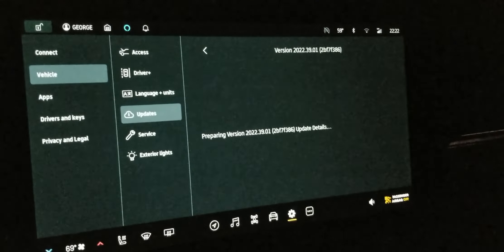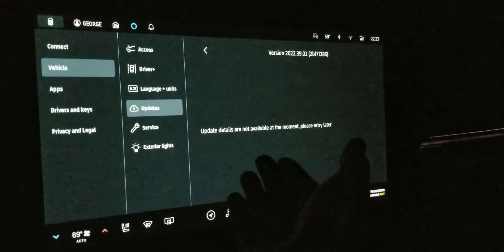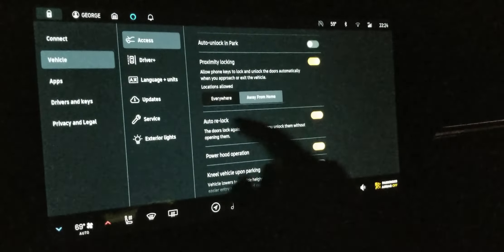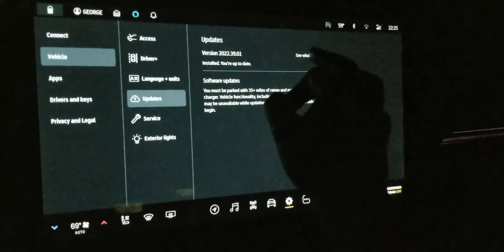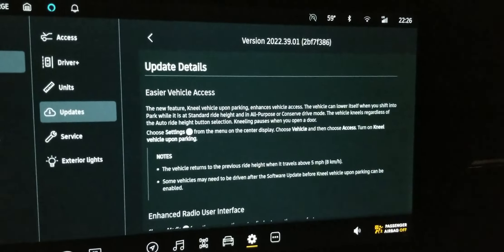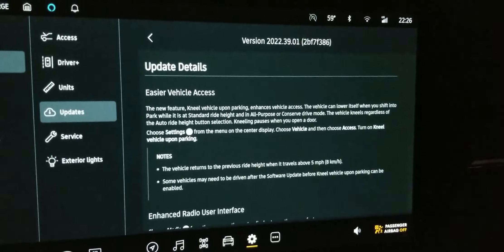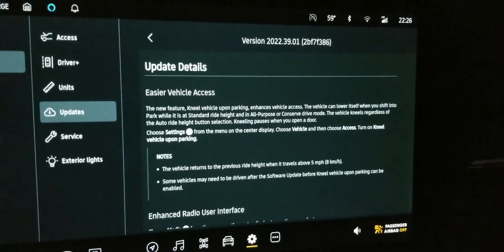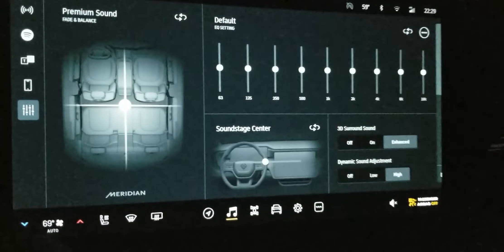Rivian R1T - Software Update 2022.39.01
Recieved 1st update in my Founders Edition R1T.